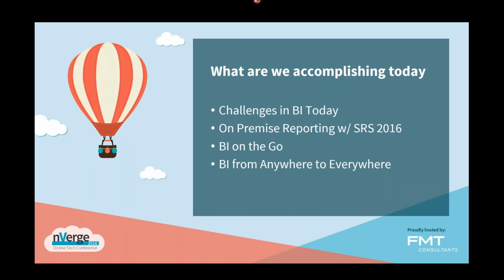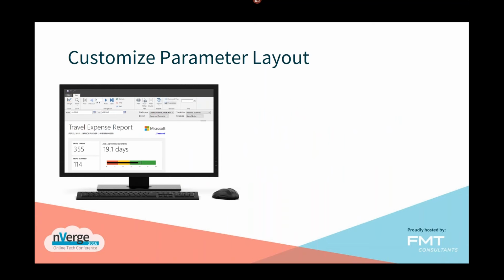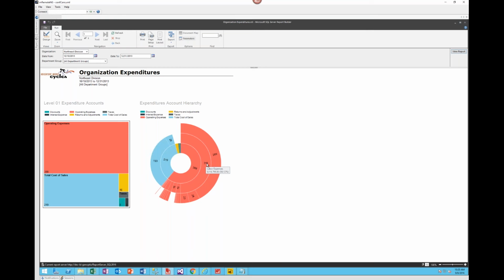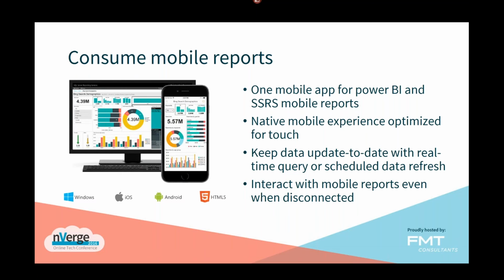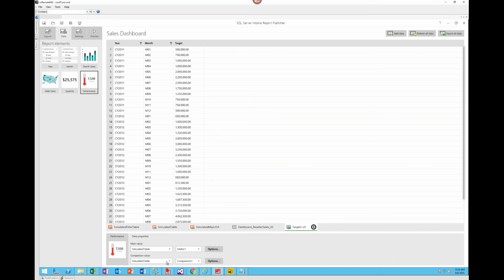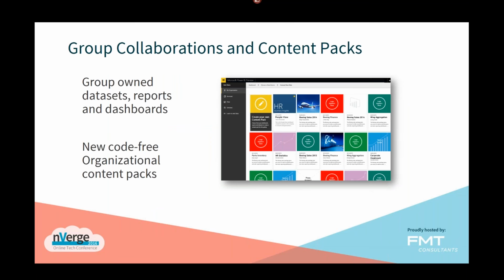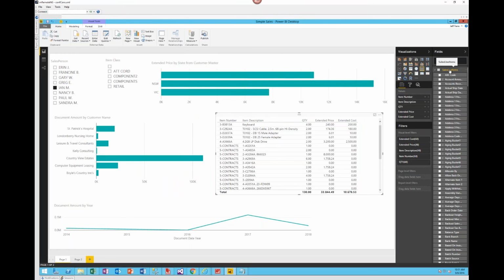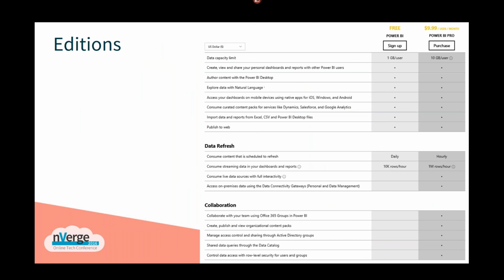Unlock The Power of Your Data with Microsoft Business Intelligence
Business intelligence is no longer a luxury only available to big businesses with sophisticated IT departments. Microsoft’s industry leading business intelligence and analytics tools are putting the power of data into the hands of every business and person on the planet – regardless of size or role. In this session we’ll cover the variety of business intelligence products available from Microsoft that will empower you to gain insights into your data; whether it is on-premise, in the cloud or a combination of the two.  Come discover the great new features from SQL 2016 and Power BI including the unified Mobile BI experience and the power of dashboards with Power BI. It’s time to start making better, faster, and more informed decisions for your business.